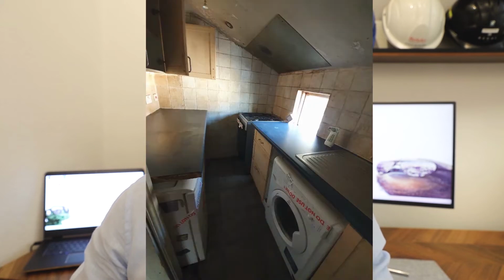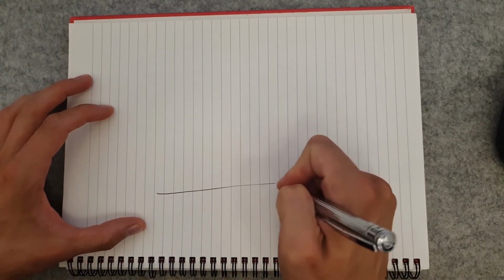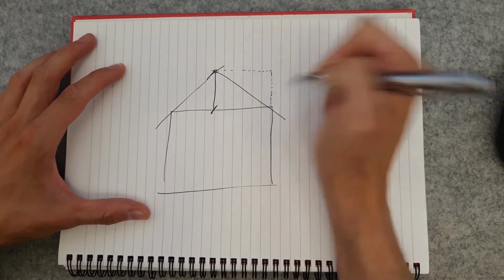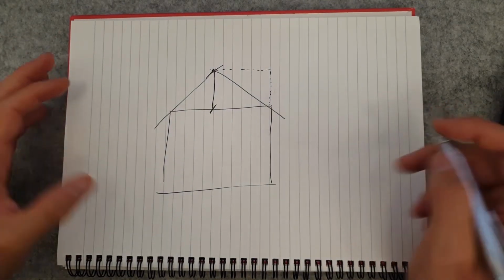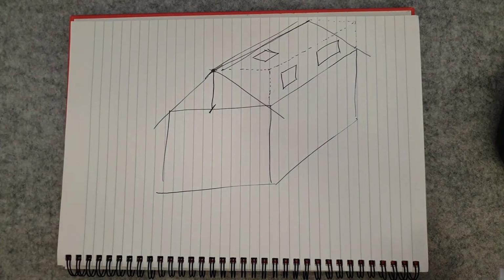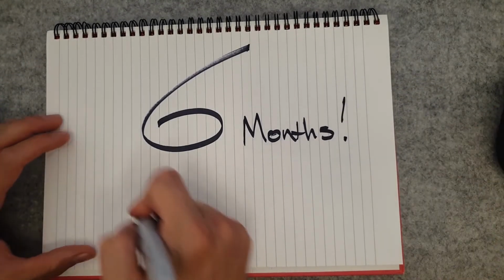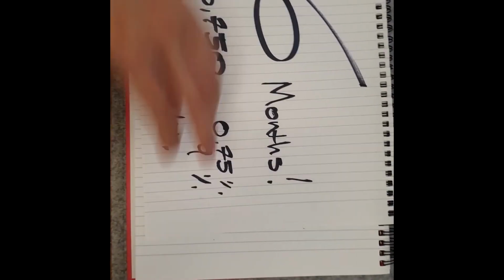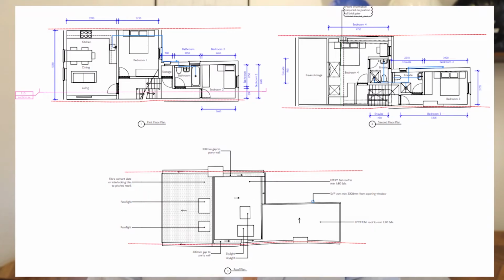LONDON LOFT CONVERSION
Taking out a £250k loan to buy and then renovate and construct a loft conversion on a 3 bedroom maisonette in London.

In this episode, I assemble a team of: Architect, Party Wall Surveyor, Builder, Structural Engineer and Building Control.

The property was bought under auction conditions and I've got 6 months to finish and refinance before my creditors kidnap me and take me away.